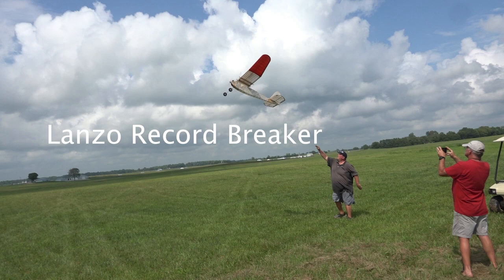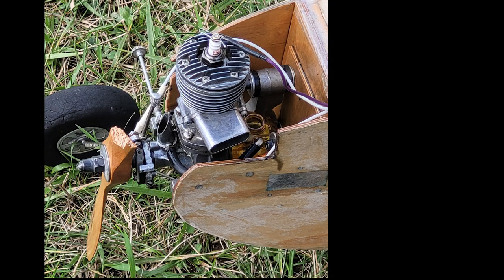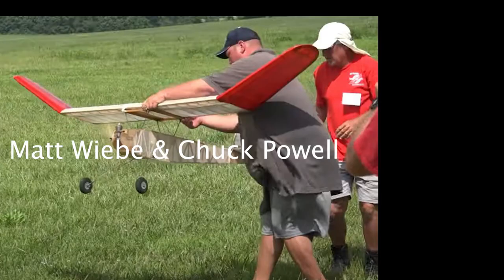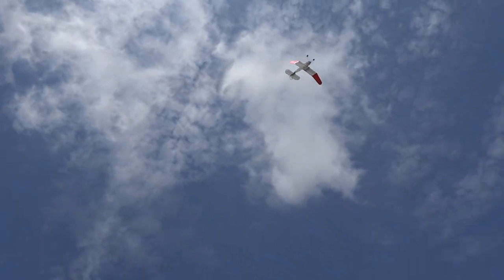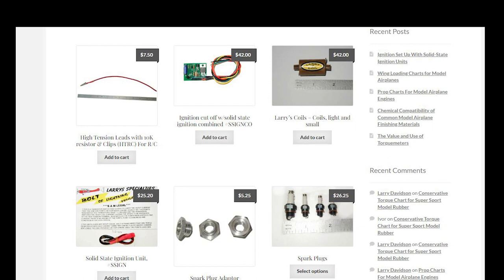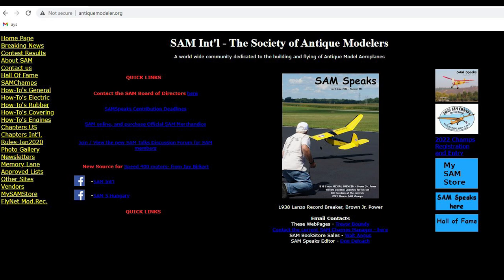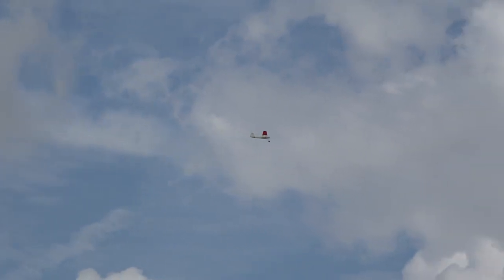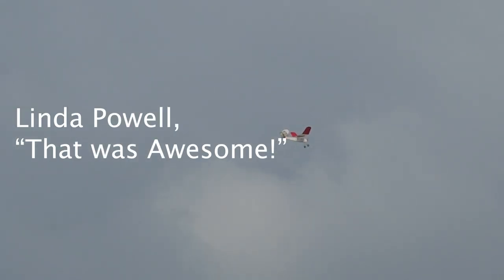Lanzo Record Breaker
Additional information about the Lanzo Record Breaker Matt Wiebe flew at 2022 Outdoor Nats. This was a group effort.